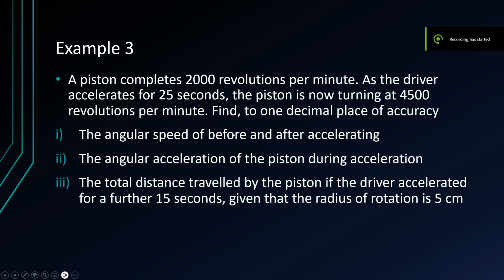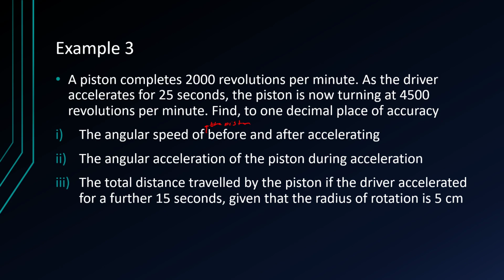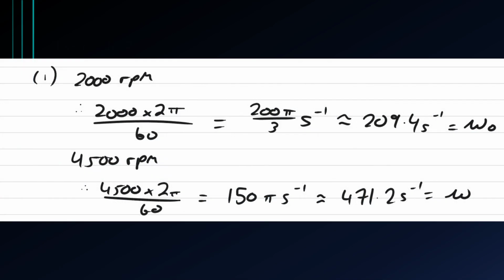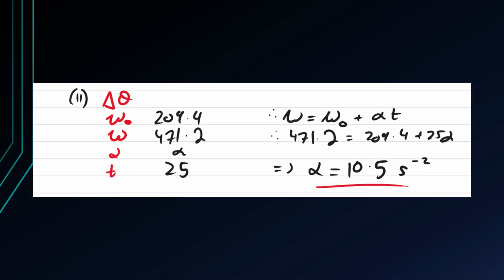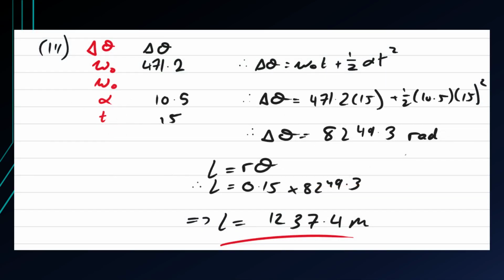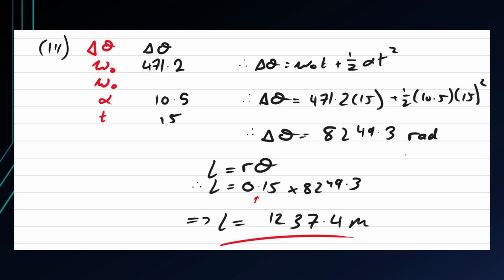Physics 8.24: Non-Uniform Circular Motion: Example 3